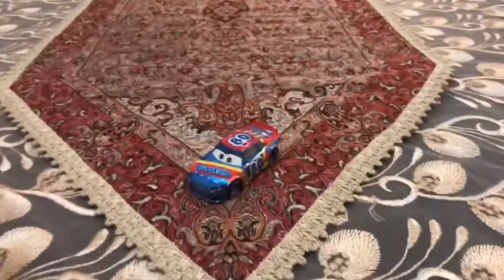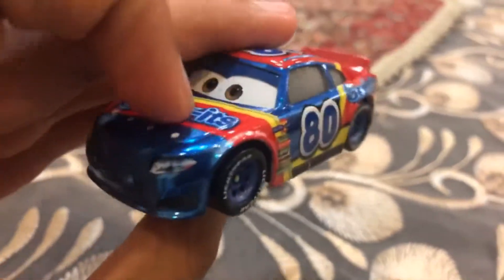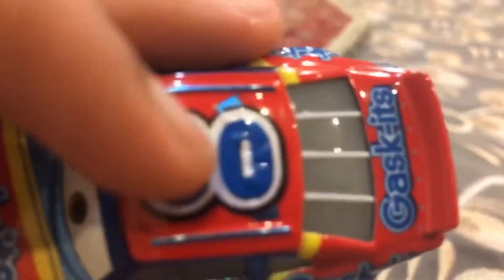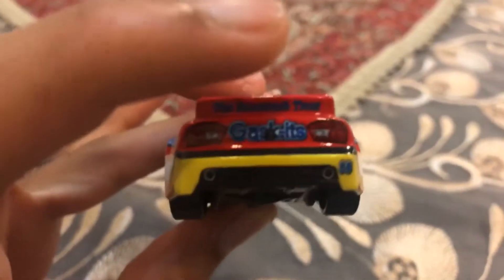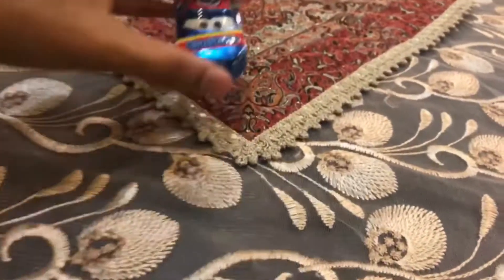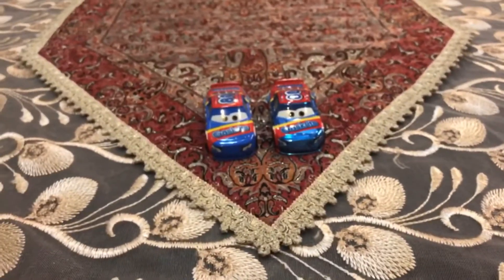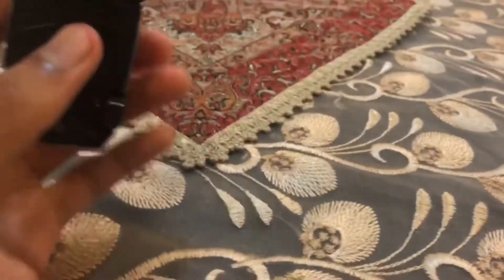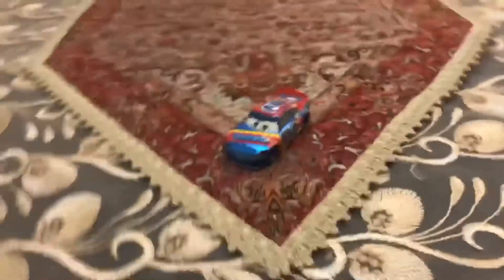Disney Pixar Cars 3 Diecast Metallic Rex Revler (Gask It’s Racer Number 80)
The racer with the metallic finish in single pack has been released in 2019.